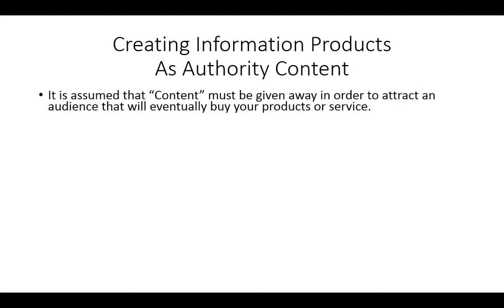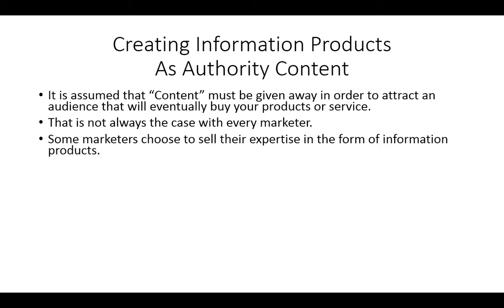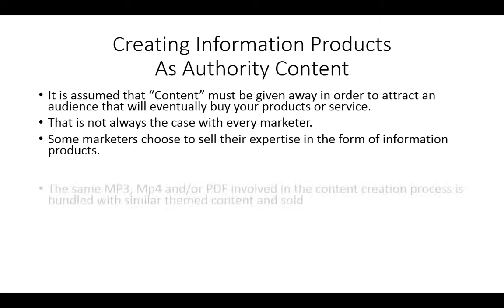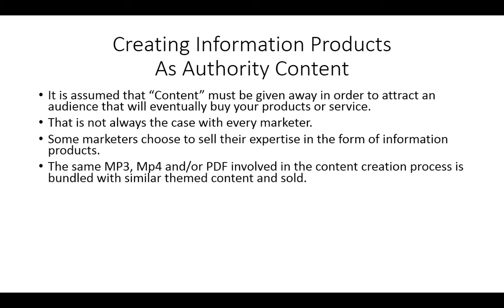Alternative Content Marketing - Creating Information Products As Authority Content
Creating Information Products As Authority Content - Alternative Content Marketing